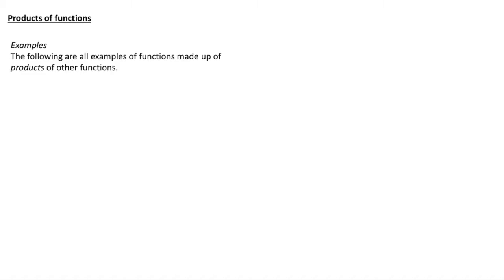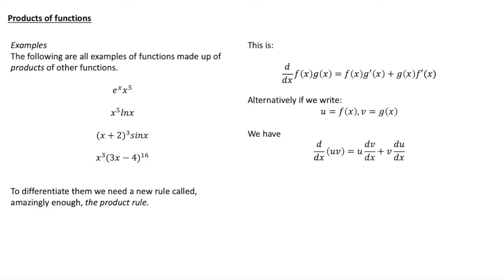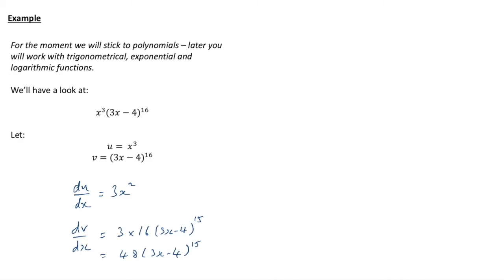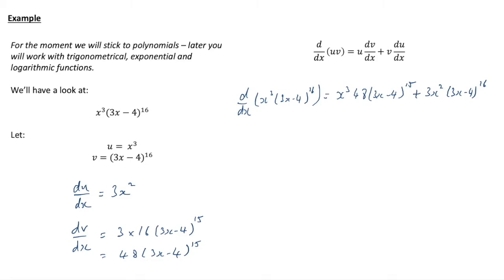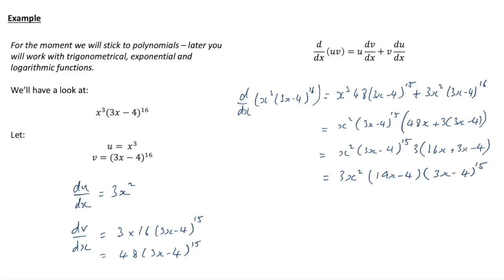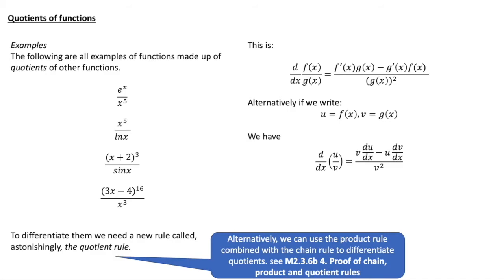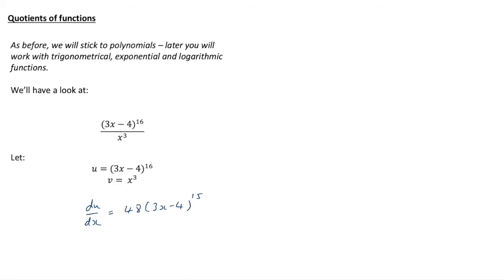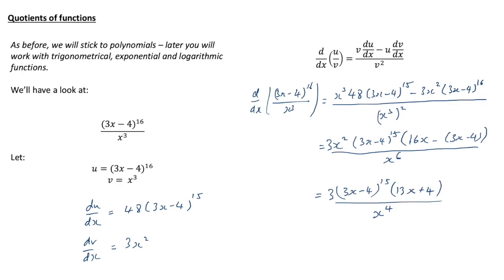M2 3 6b 2 The product & quotient rules